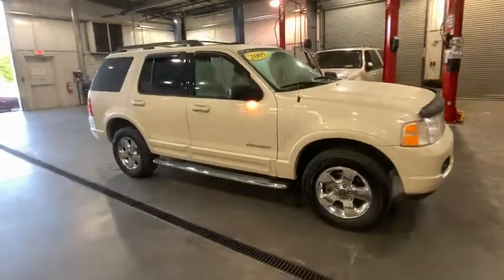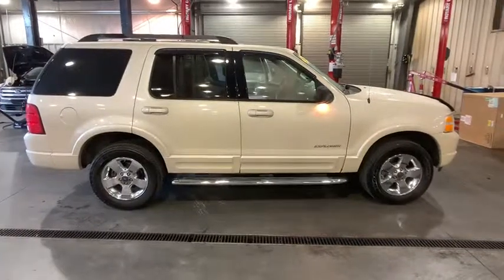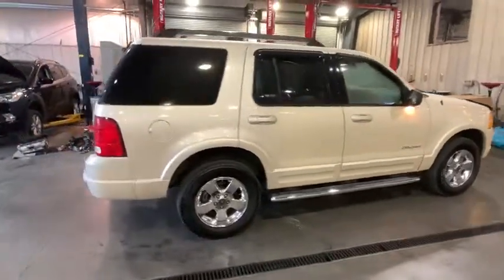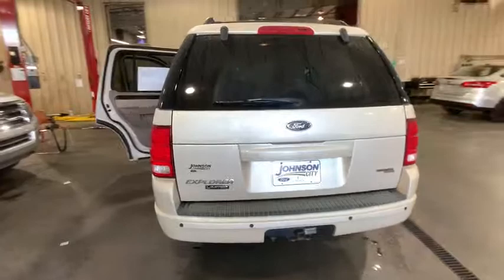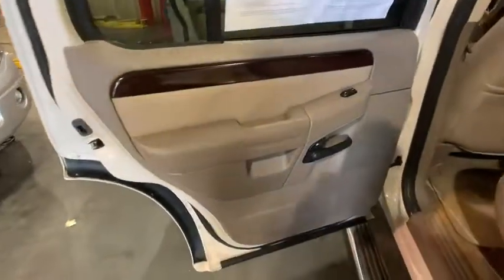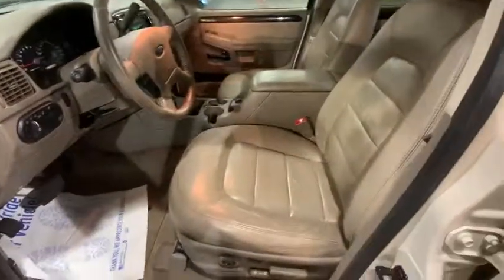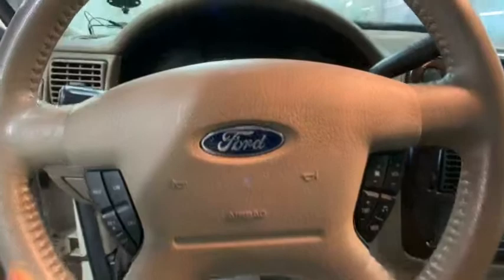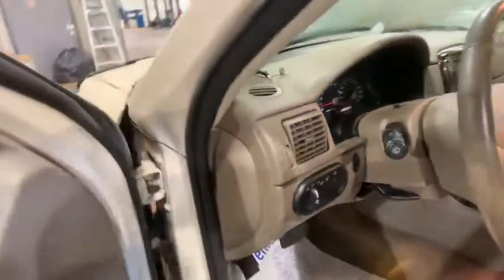2005 Ford Explorer Johnson City TN, Kingsport TN, Bristol TN, Knoxville TN, Ashville, NC P4807A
Ivory Parchment U 2005 Ford Explorer available in Johnson City, Tennessee at Johnson City Ford. Servicing the Kingsport TN, Bristol TN, Knoxville TN, Ashville, NC area.

**INTERNET PRICE** Print this page and call or visit the dealership for this special price!! Don't wait. This vehicle also comes with the first year's maintenance included and won't last long!
GVWR: 5,420 lbs Payload Package,7 Speakers,AM/FM radio,Audiophile AM/FM Stereo w/In-Dash 6 CD Chgr,CD player,Premium audio system: Audiophile,Radio data system,Air Conditioning,Automatic temperature control,Front dual zone A/C,Rear window defroster,Memory seat,Power driver seat,Power steering,Power windows,Remote keyless entry,Steering wheel mounted A/C controls,Steering wheel mounted audio controls,Four wheel independent suspension,Traction control,4-Wheel Disc Brakes,ABS brakes,Dual front impact airbags,Front anti-roll bar,Low tire pressure warning,Rear anti-roll bar,Power Moonroof w/Shade,Electronic Stability Control,Delay-off headlights,Front fog lights,Fully automatic headlights,Panic alarm,Security system,Speed control,Bumpers: body-color,Heated door mirrors,Power door mirrors,Roof rack: rails only,Auto-dimming Rear-View mirror,Compass,Driver door bin,Driver vanity mirror,Front reading lights,Illuminated entry,Leather steering wheel,Outside temperature display,Overhead console,Passenger vanity mirror,Rear reading lights,Tachometer,Tilt steering wheel,Trip computer,Voltmeter,Front Bucket Seats,Front Center Armrest,Heated front seats,Leather-Trimmed Low Back Sport Buckets,Power passenger seat,Split folding rear seat,Passenger door bin,Alloy wheels,Rear window wiper,Speed-Sensitive Wipers,Variably intermittent wipers,3.55 Axle Ratio,Cruise Control,Sunroof,GREAT CONDITION,Power Locks,Power Windows,Steering Wheel Controls,CD Player,Leather Seats,Trailer Hitch,Mention this advertisement to the dealer to receive the advertised price.